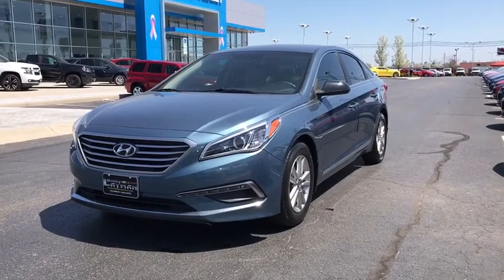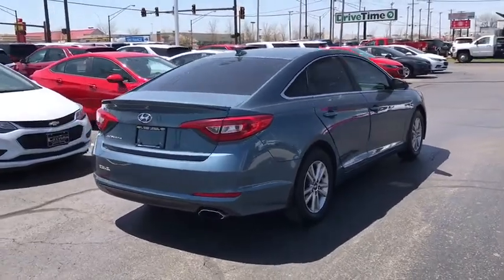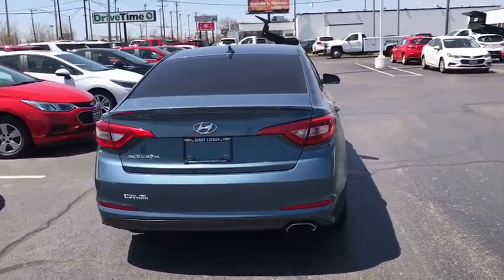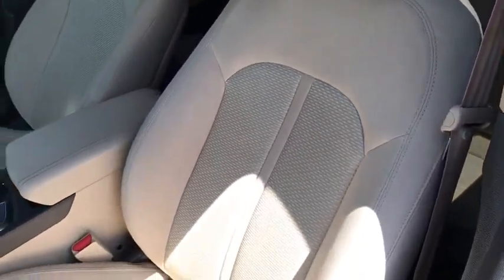2015 Hyundai Sonata Columbus, London, Springfield, Hilliard, Dublin, OH P231224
Blue U 2015 Hyundai Sonata available in Columbus, Ohio at Bobby Layman Chevrolet. Servicing the London, Springfield, Hilliard, Dublin, OH area.